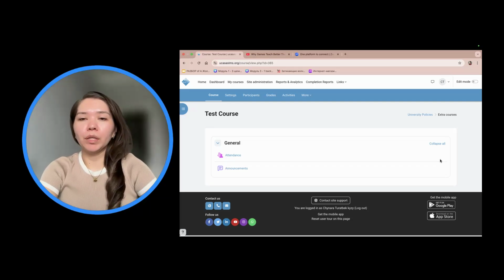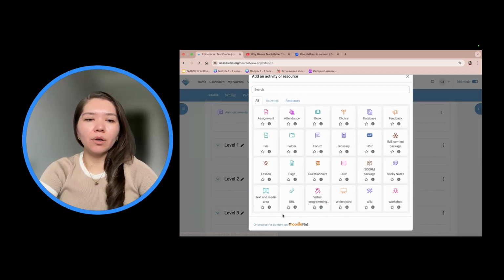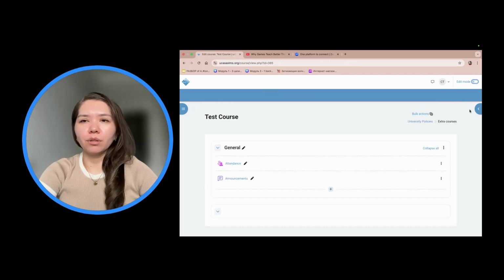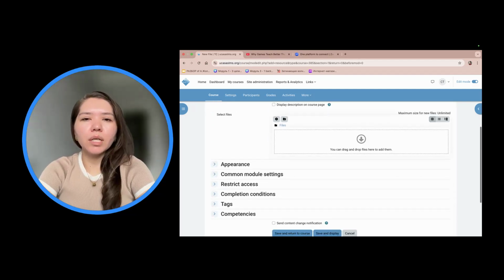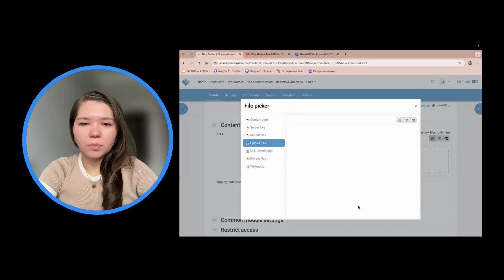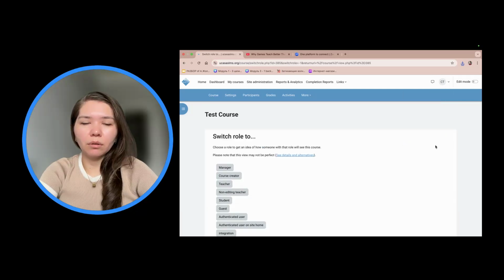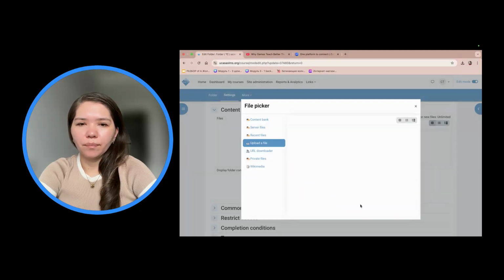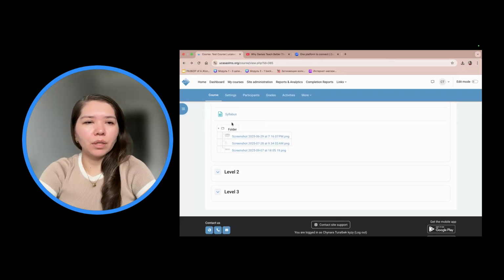Populating Moodle course page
🚀 Easily Set Up Your Moodle Course Page!

In this step-by-step tutorial, I’ll walk you through how to populate a Moodle course page with resources.

Whether you’re a new Moodle user or looking to refine your course design, this guide will help you save time and create a seamless learning experience for your students.

🔗 Explore more resources: @CTLTatUCA